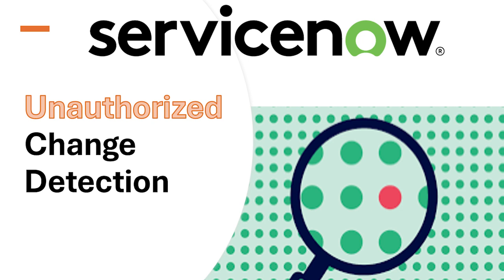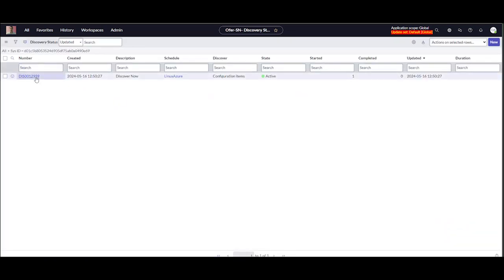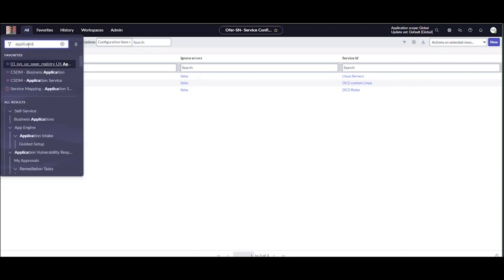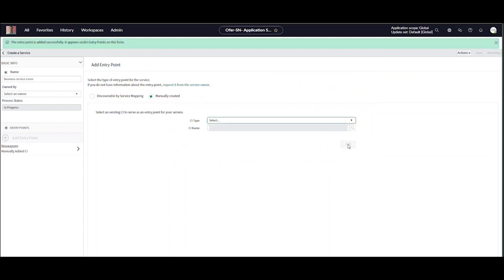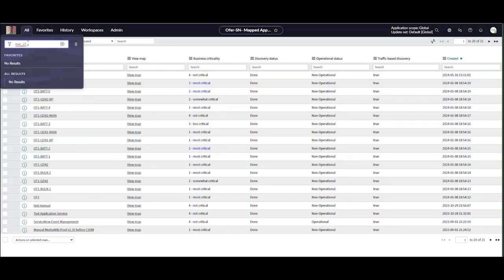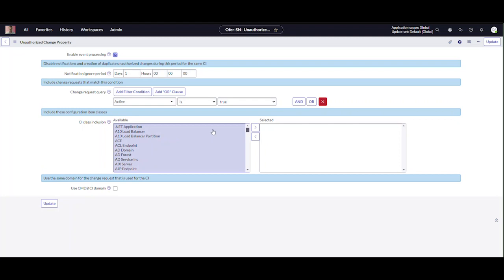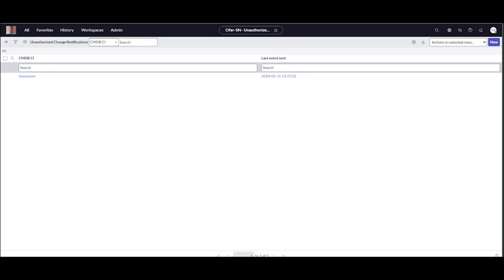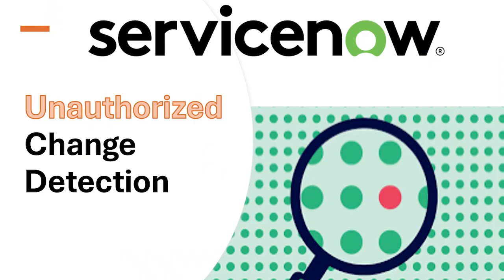ServiceNow Unauthorized Change Detection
An overview of ServiceNow's unauthorized change detection capability with an emphasis on the service mapping dependency